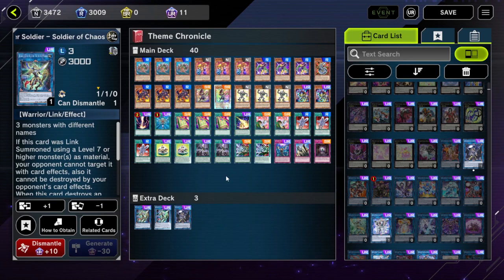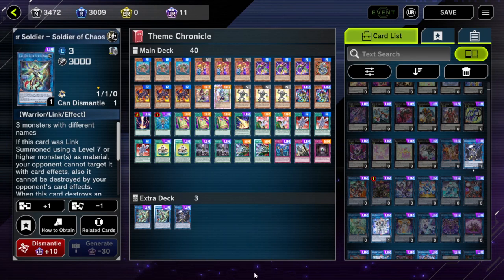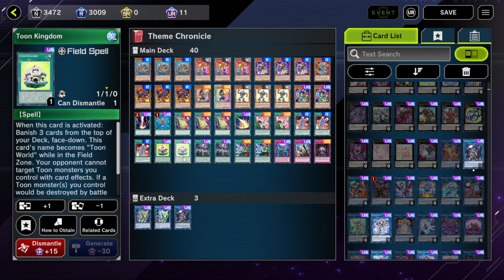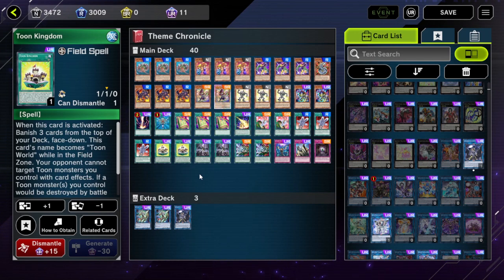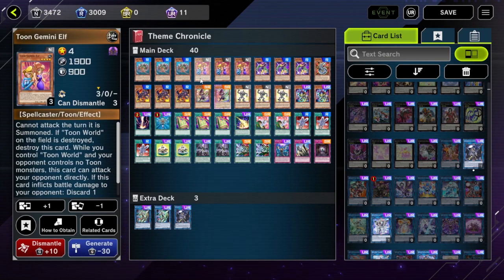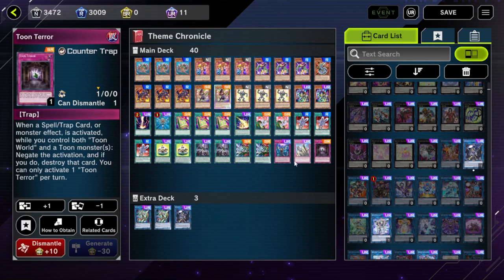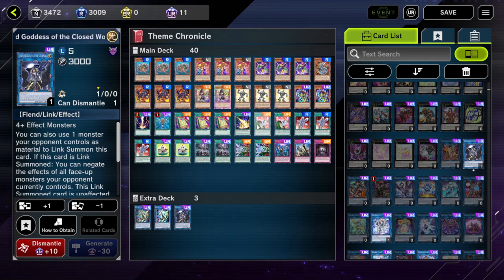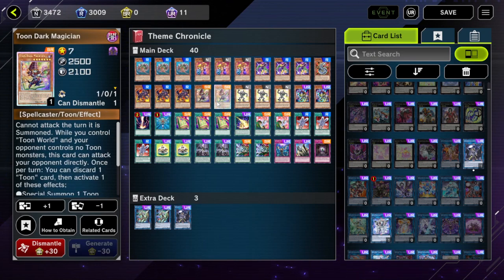Just Attack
yep direct attack yep